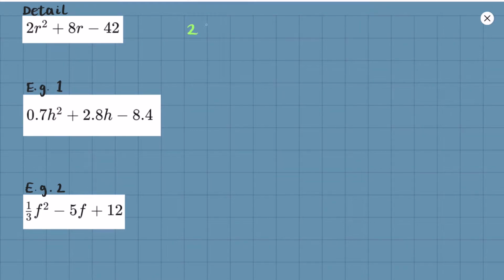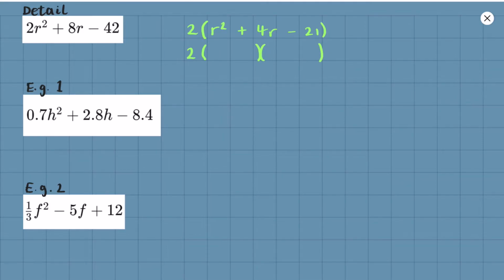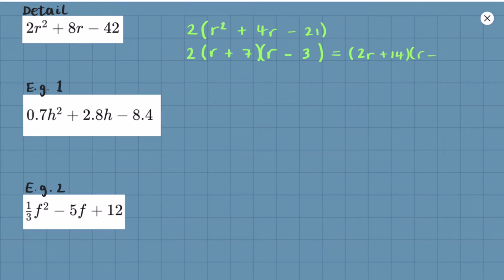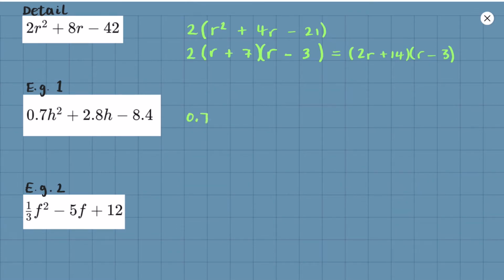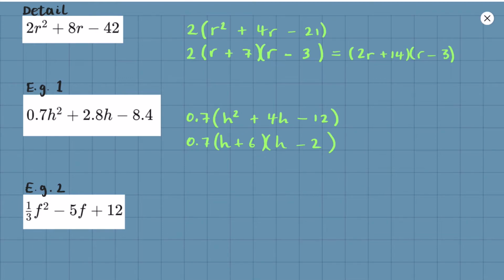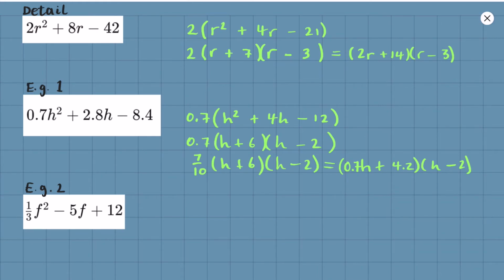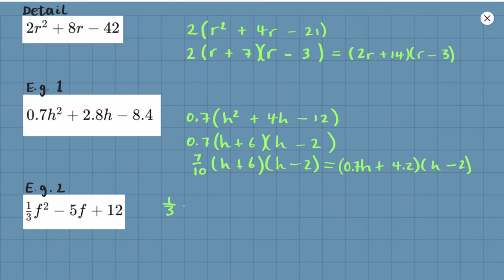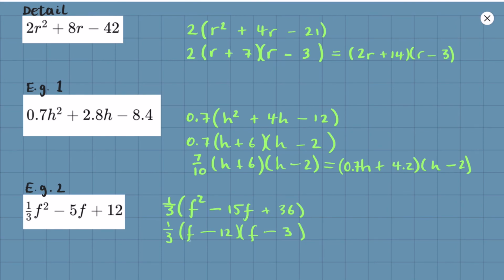Factorising Quadratic equations - large coefficients hacking!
Is there a suspicious look about your quadratic? Unusually high coefficients? Does it have a common factor? If so, you might be in luck! Follow these examples see how a common factor helps!

Music - a great place to find music for creative endeavours. - a great place to create professional graphics.